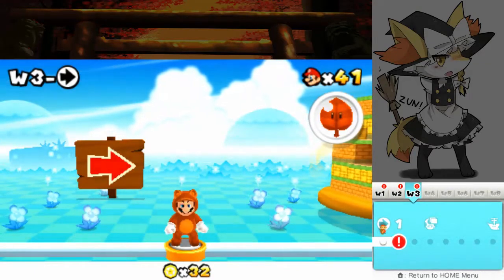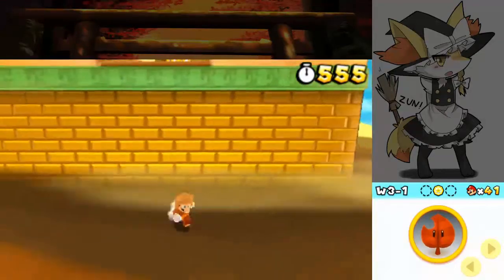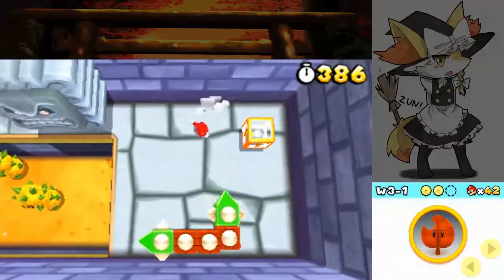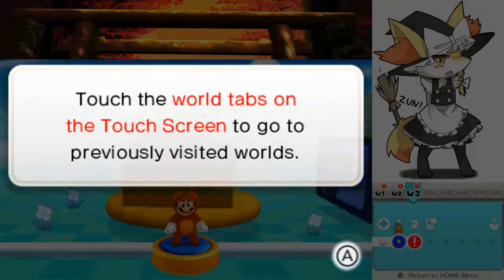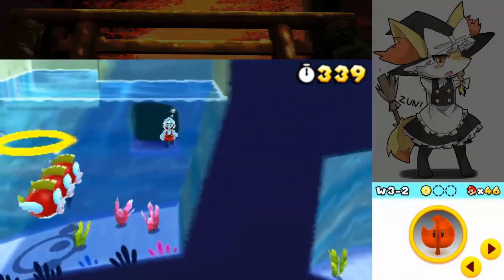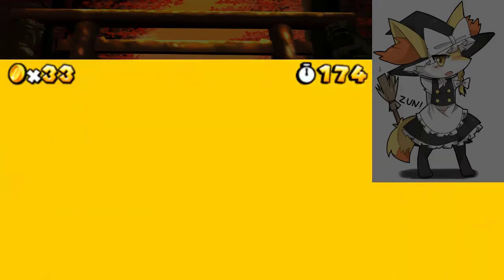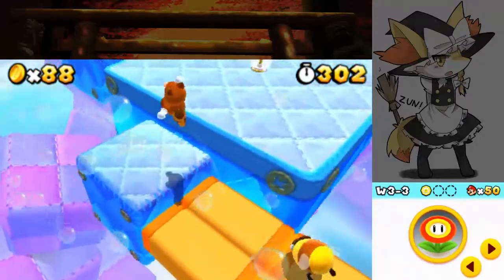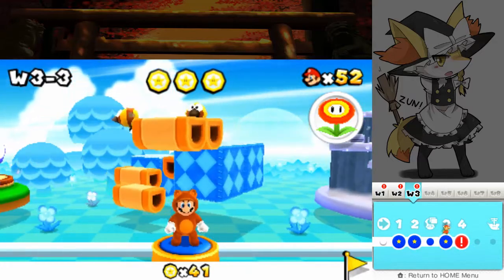Let's Play Super Mario 3D Land #5 - Bubbly Jubbly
World 3! I guess this is "Water World" in the sense that a single stage makes it watery, but this game doesn't really stick to themes anyhow so it's fine. Levels like the first one here are kinda rare in that it's much fuller than average. It's a shame in some ways that most of the levels feel so empty, but the platforming itself is still solid so I guess that's a good thing? I dunno man, as enjoyable as the game is it doesn't quite have the heart of many of the other Mario games to me. Weird thing is I don't even know why!